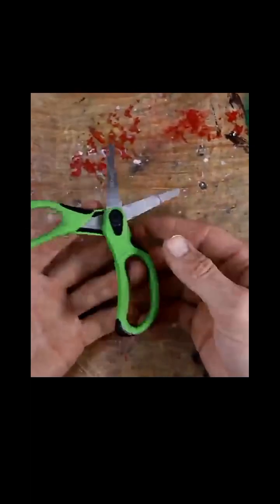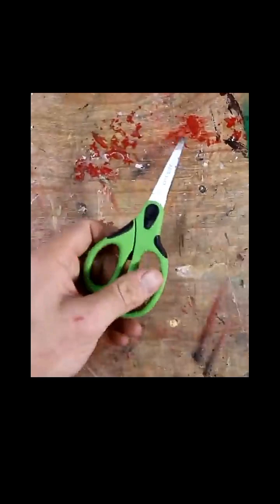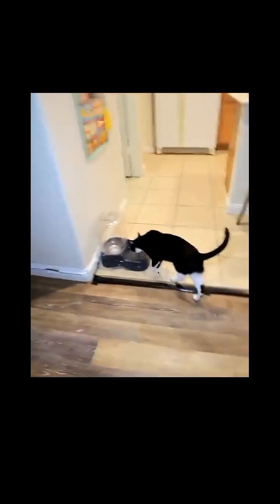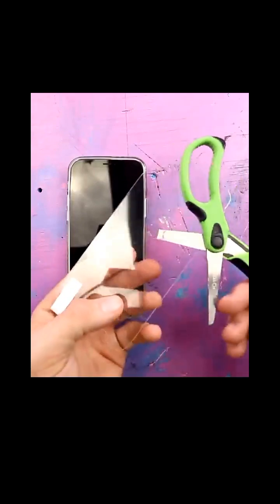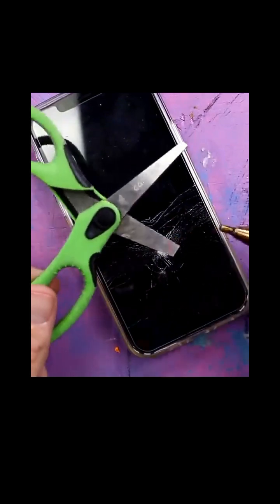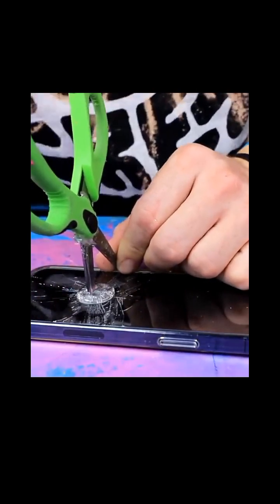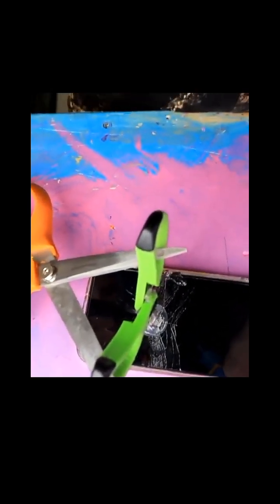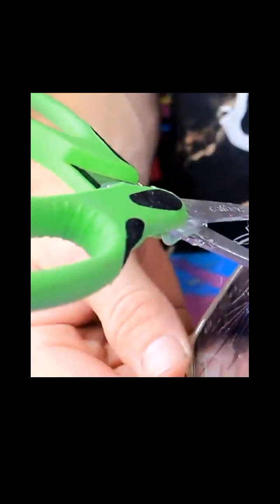mobile creche prank